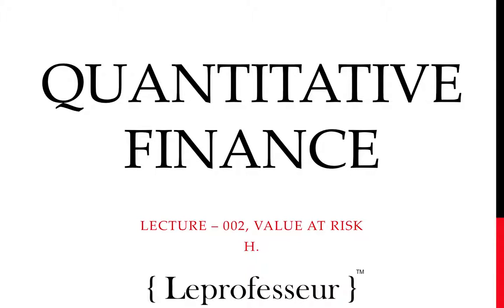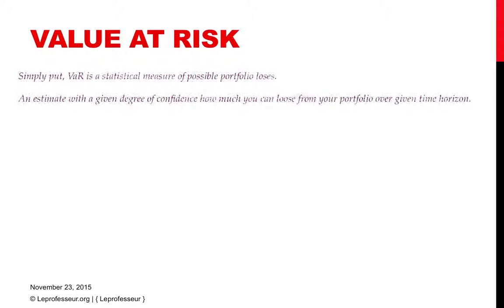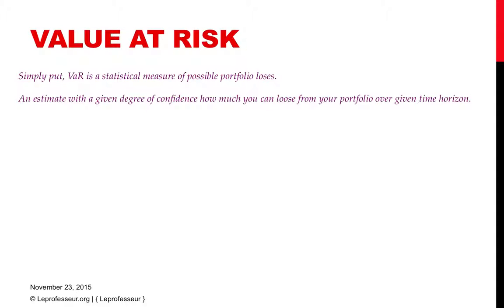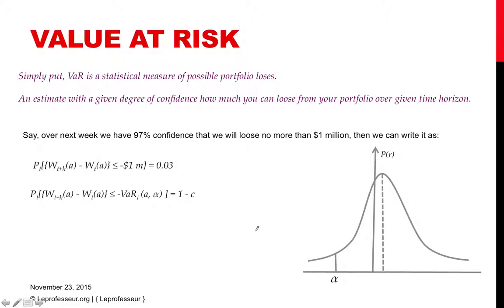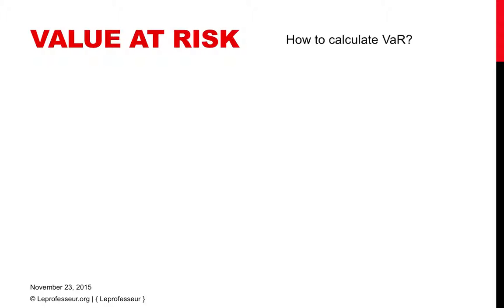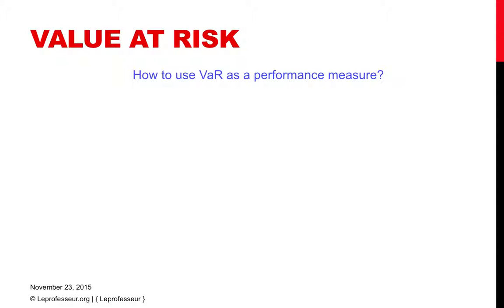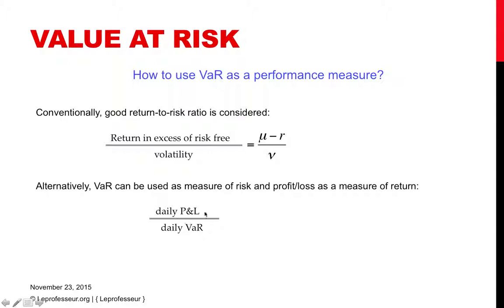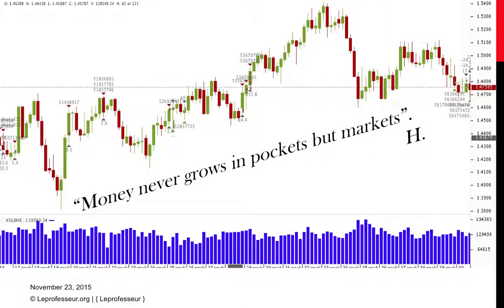⨘ } Quantitative Finance } 2 } Value-at-Risk (VaR), Stocks } LEPROF }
This lecture discusses Value-at-Risk (VaR) concept further with a discussion about how we can calculate VaR for single asset, portfolio of assets, and derivative instruments with a discussion as how we can use VaR for performance measurements.

H.R. / 1LEPROF / LEPROF / LEPROFESSEUR